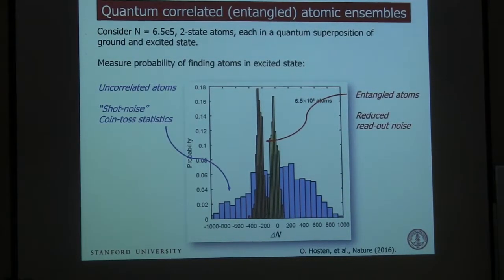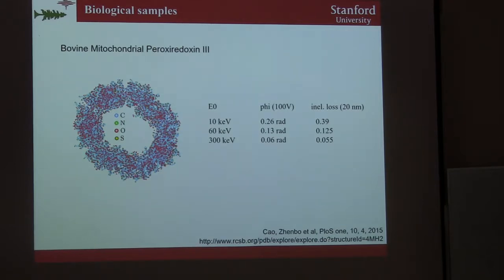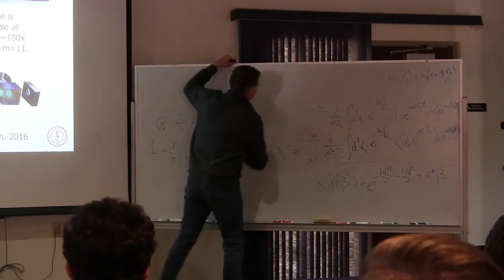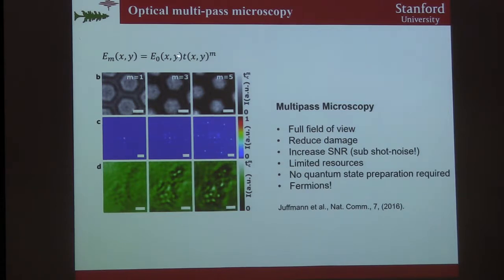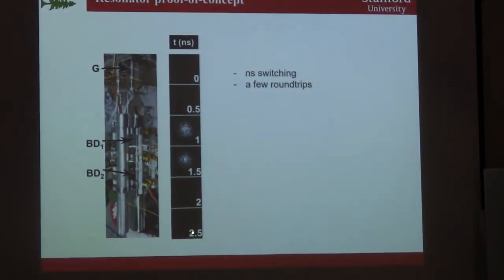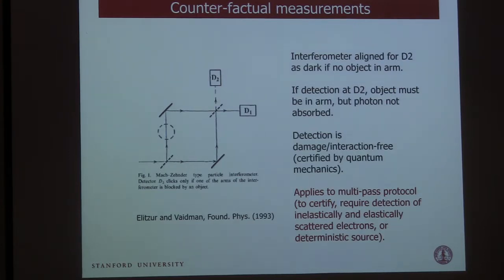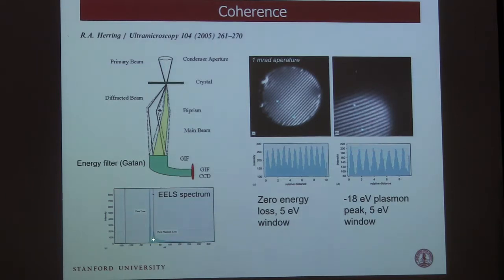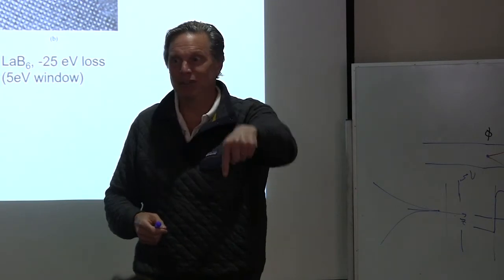Mark Kasovich, Stanford University 3rd lecture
Winter School 2018: Quantum Metrology, Friday, 2/23/2018 - University of Arizona-Biosphere 2, Arizona